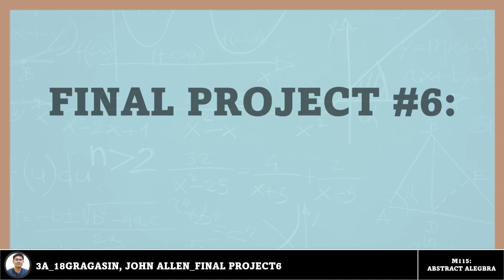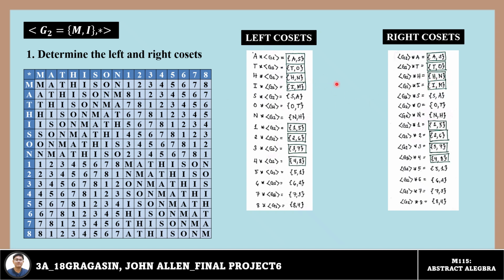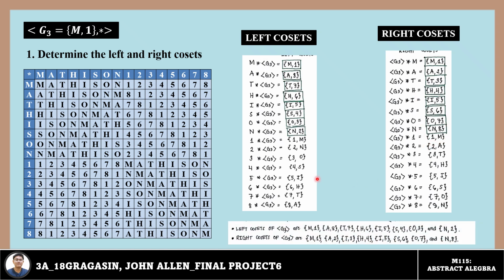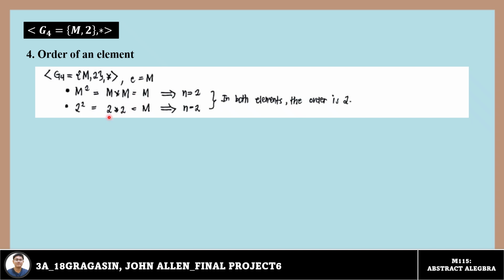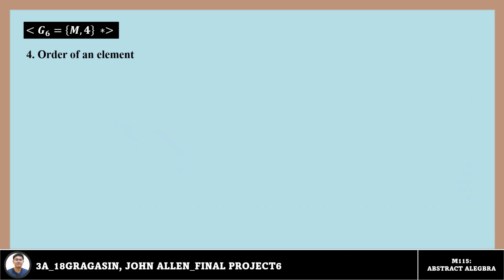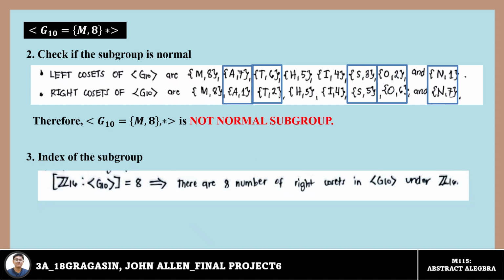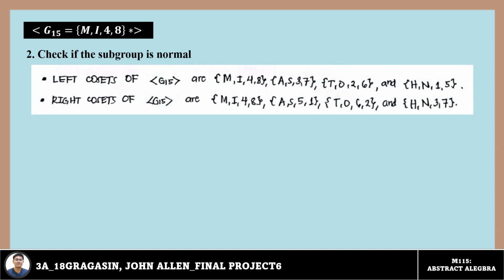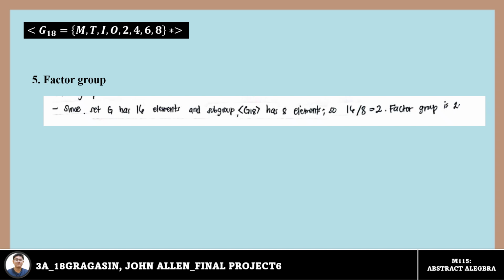3A 18GRAGASIN, JOHN ALLEN P FINAL PROJECT6